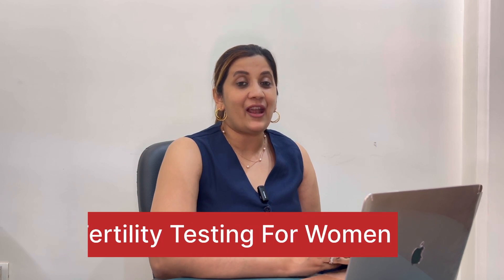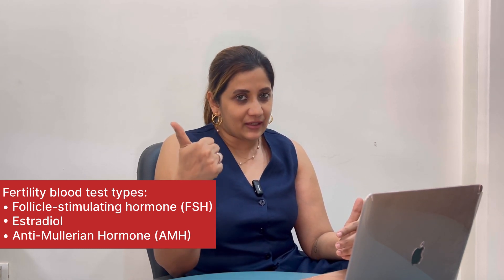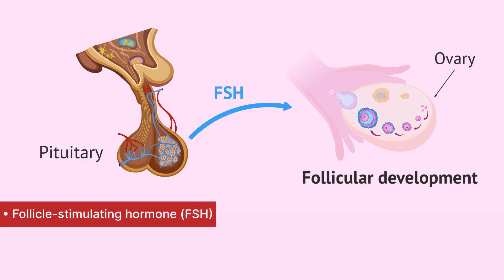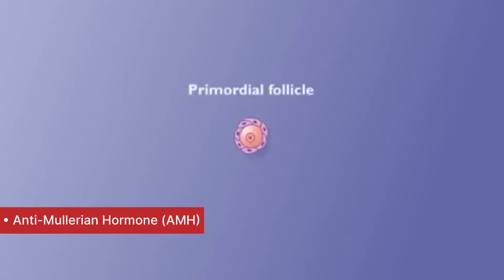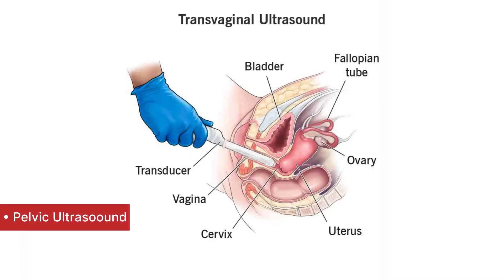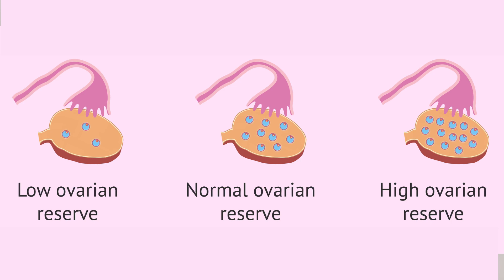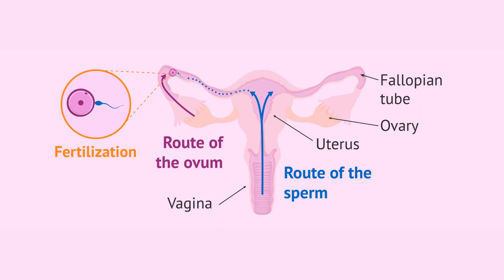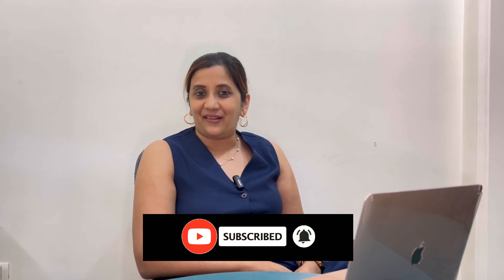Fertility Testing For Women !!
This YouTube video delves into the topic of eggs and female fertility, providing valuable insights and information on the subject. Viewers will gain a comprehensive understanding of the role of eggs in the female reproductive system, as well as how they impact fertility. The video covers various aspects related to eggs and fertility, offering viewers a well-rounded perspective on this important topic
Call / WhatsApe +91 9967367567 /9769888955